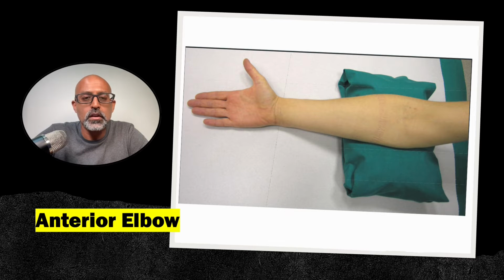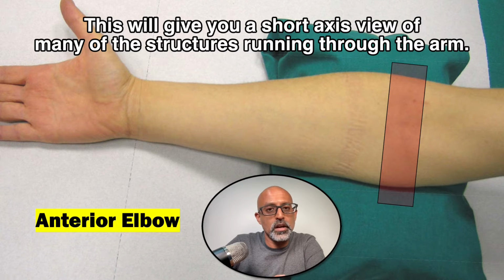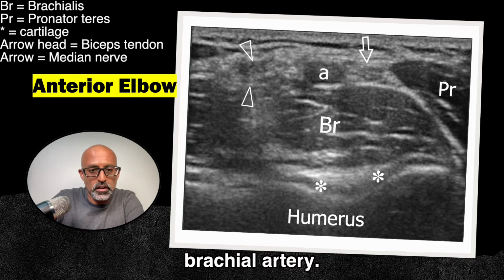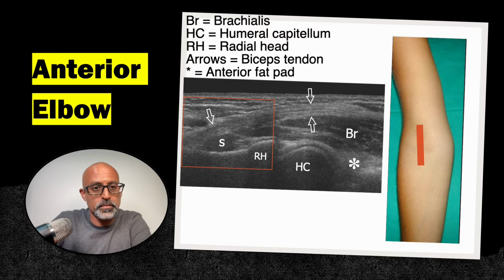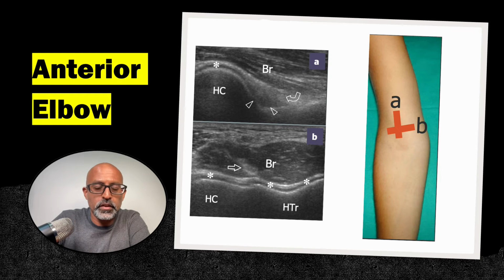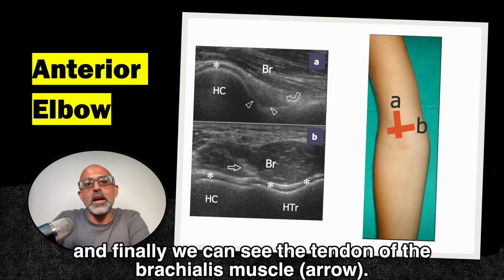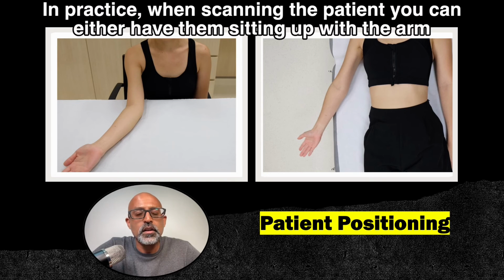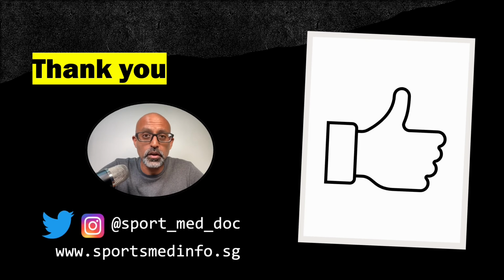Ultrasound Guided Interventions: Anterior Elbow (Imaging)